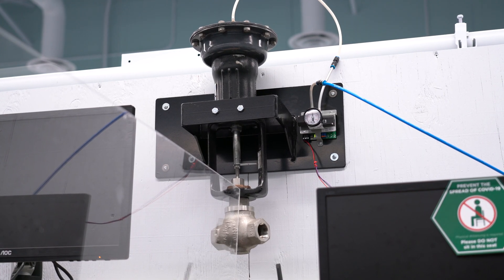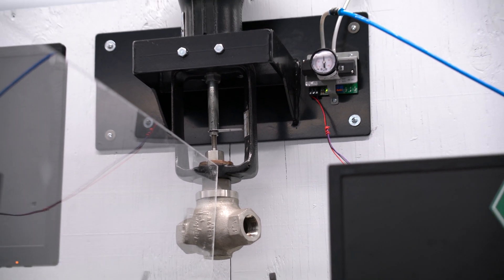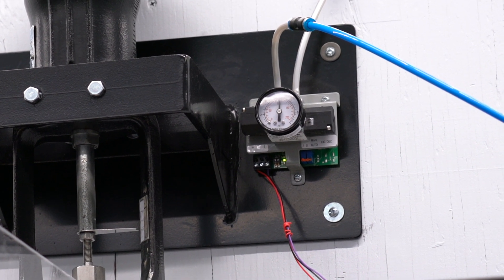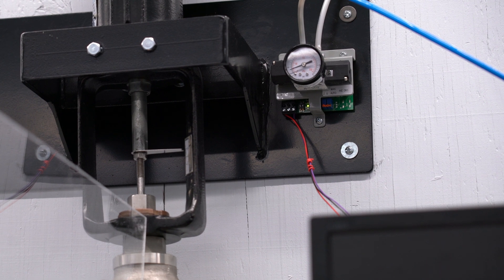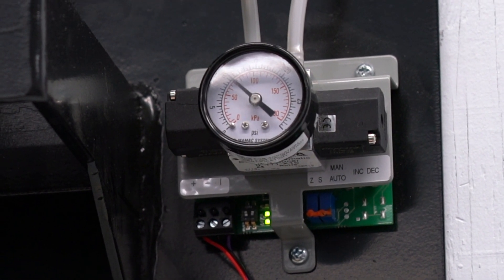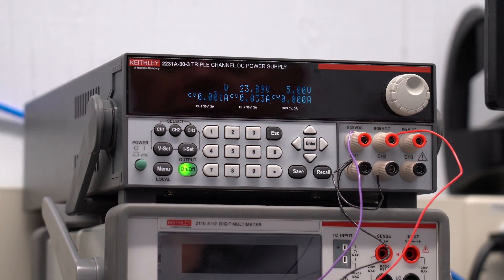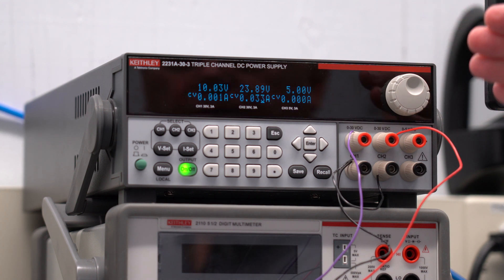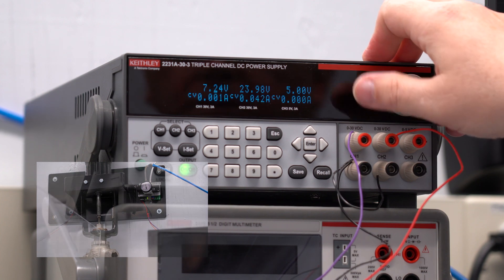E/P Transducer Operation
Controlling a pneumatic valve using an E/P Transducer.